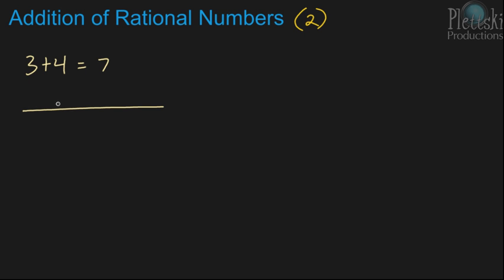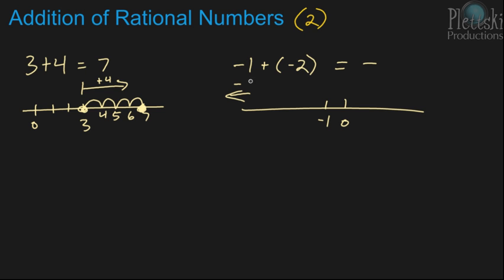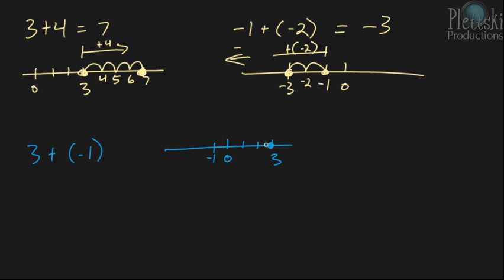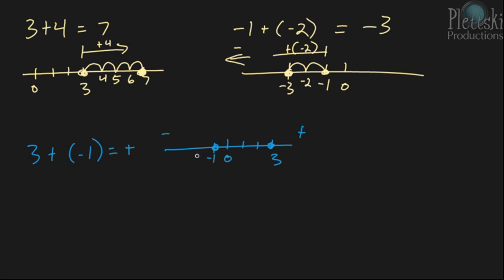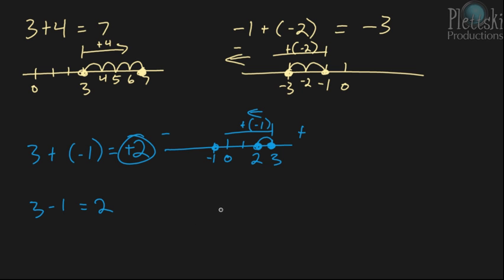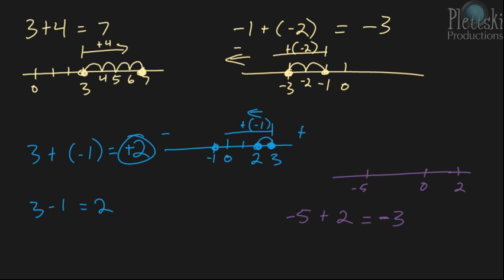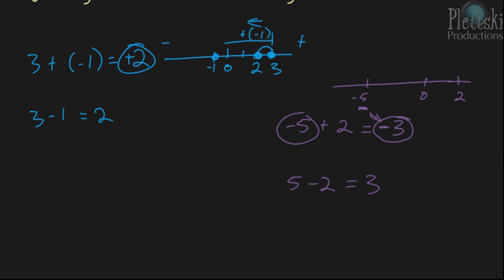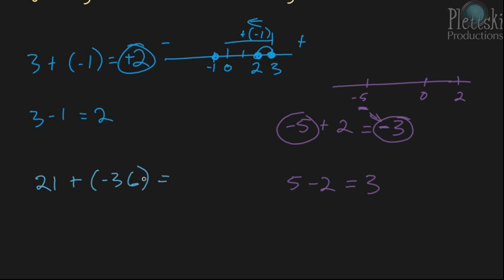Addition of Rational Numbers (2)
CA 1.0: Identify and use arithmetic properties of rational numbers.